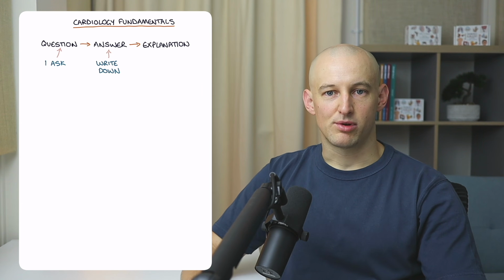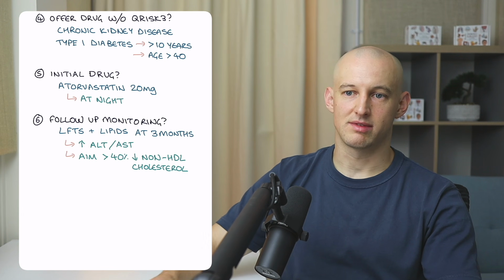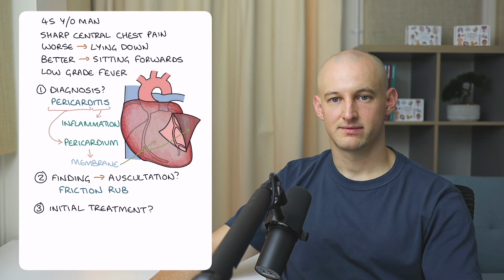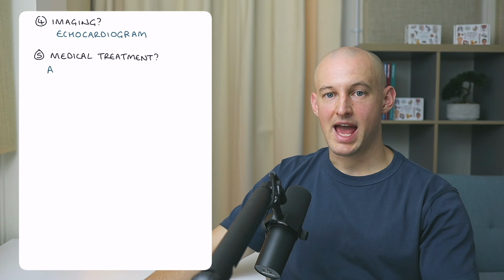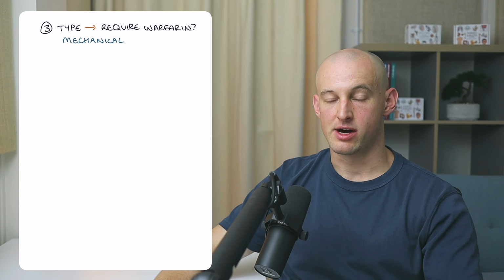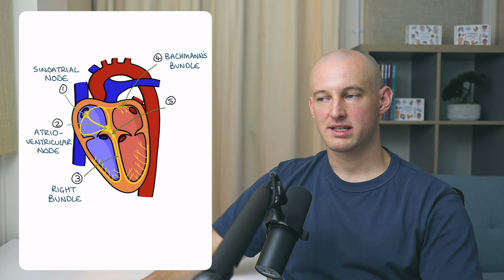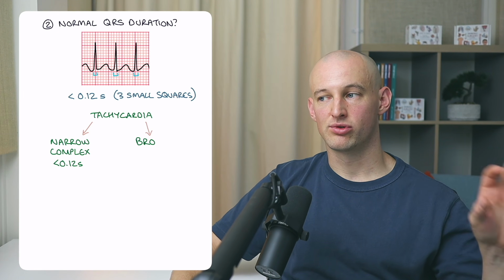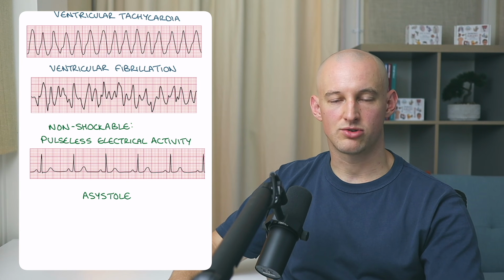Learn Cardiology in One Video - Fundamentals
0:00 Intro
2:22 Heart Anatomy
8:25 Cardiovascular Disease
12:48 Stable Angina
18:27 Acute Coronary Syndrome
23:07 Pericarditis
26:36 Acute Heart Failure
33:10 Chronic Heart Failure
37:32 Hypertension
41:30 Aortic Stenosis
46:40 Prosthetic Valve Replacement
50:00 Infective Endocarditis
54:10 Hypertrophic Obstructive Cardiomyopathy
57:26 The Heart Electrical System
1:03:32 Atrial Fibrillation
1:09:50 Supraventricular Tachycardia
1:16:50 Heart Block
1:20:30 Prolonged QT